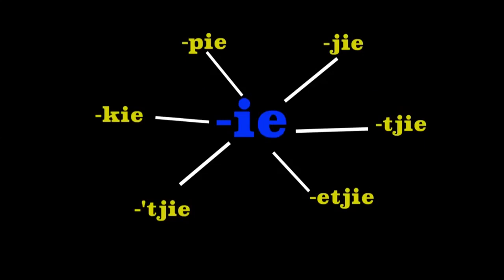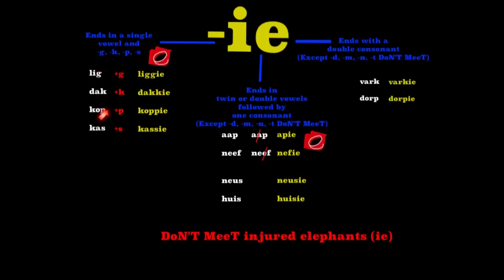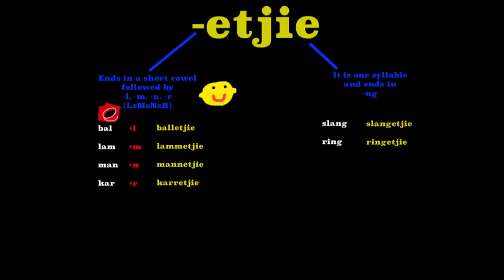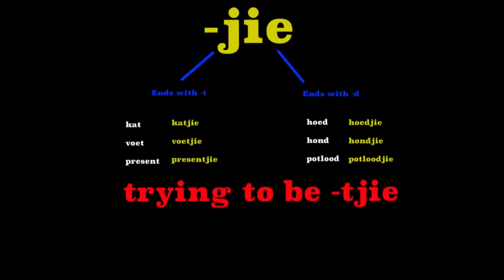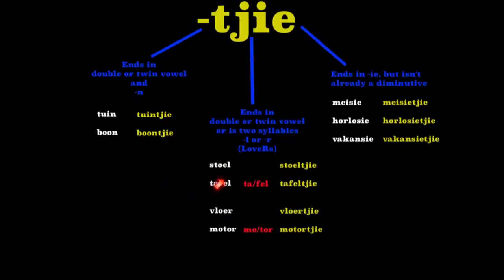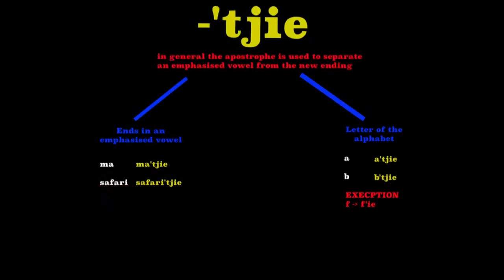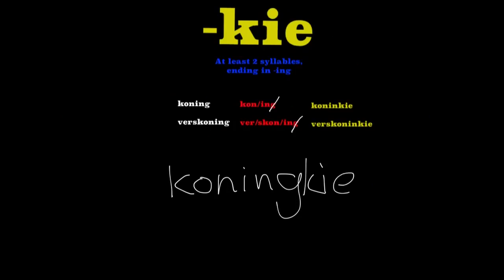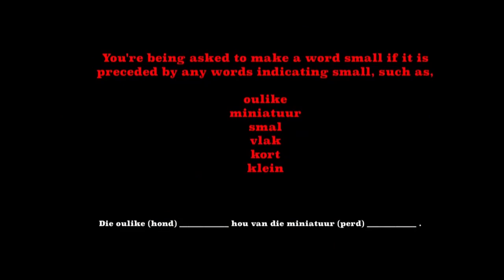Afrikaans - Verkleining - Diminutive - Small Nouns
In Afrikaans, "little car" is one word - "karretjie". How do we change the full sized version of a noun to its smaller, cuter version? This video discusses all the rules applying to Verkleinwoorde (diminutives) in each of the groups and aims to help you get the groups clear in your mind.

We discuss the Afrikaans diminutive (verkleining) suffixes: -ie, -jie, -kie, -pie, -tjie, -'tjie, -etjie. We also discuss how to recognise when you are being asked to use Verkleiningsvorm (diminutive form). Verkleinwoorde (diminutives) are a special term of endearment in Afrikaans and can help convey familiarity.

Feel free to make suggestions for the videos that you'd like to see me do next on almost any topic in the South African education system.